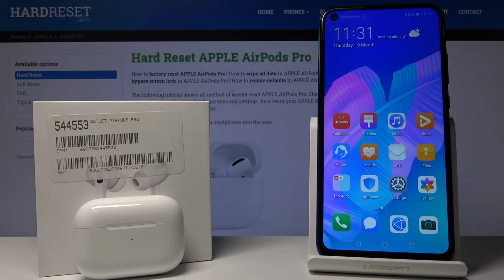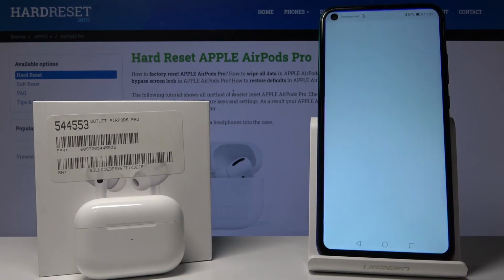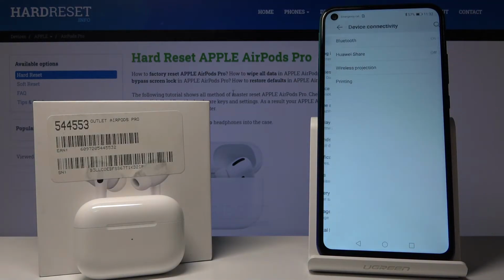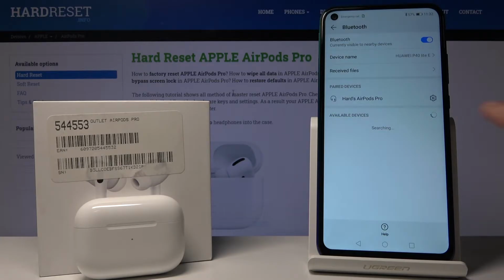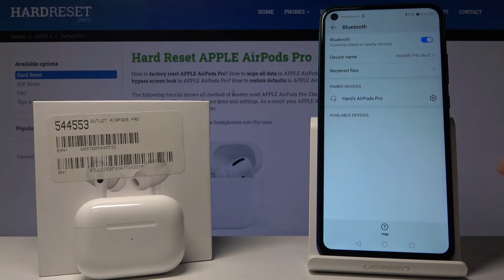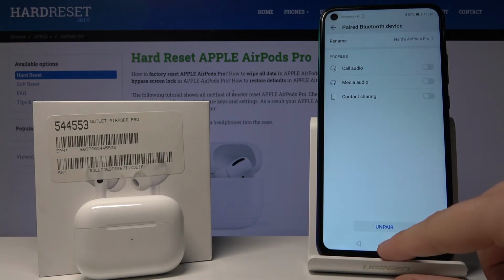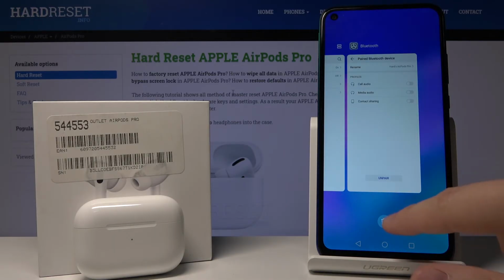How to Enter Settings of AirPods Pro in Android Phone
If you have any questions with AirPods Pro you can also go to our You may be surprised, but also on your Android Device your AirPods Pro have options that can be changed, there are not as many as on the iPhone, but they are still quite useful things. In our video we show exactly the whole process.

How to enter AirPods Pro settings in Android Phone? How to reach AirPods Pro settings in Android Smartphone? How to adjust AirPods Pro settings connected to Android Phone? How to manage AirPods Pro settings in Android Device? How to change AirPods Pro settings on Android?